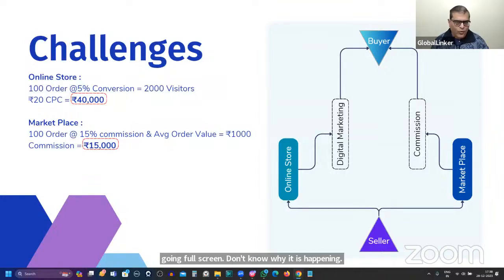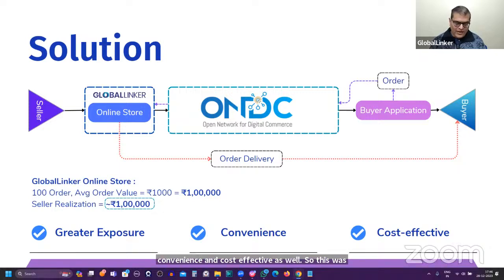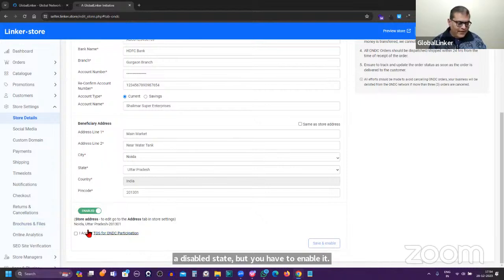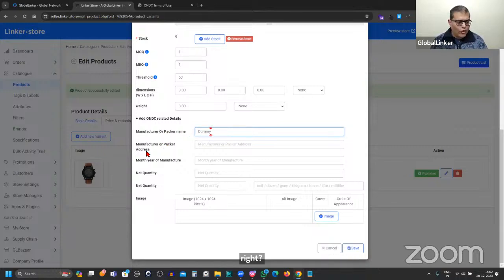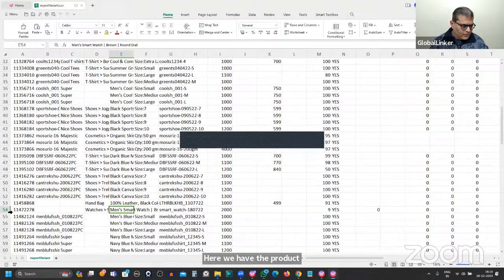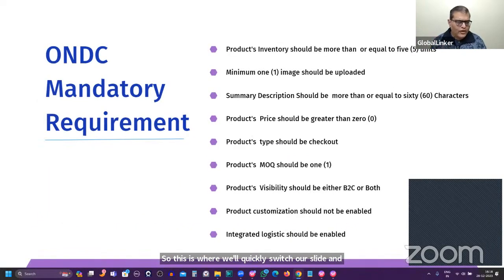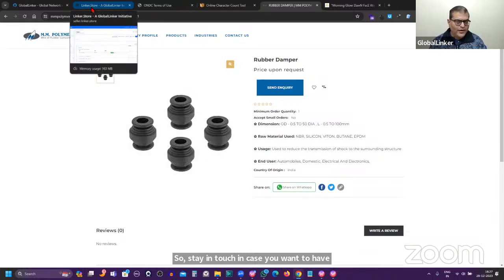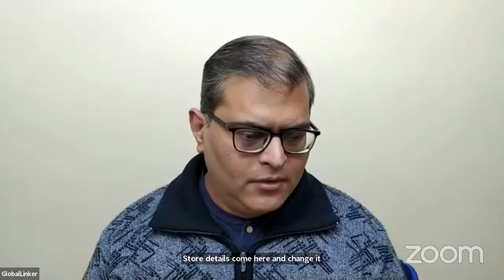Step-by-Step Guide to Start Selling on ONDC Network via GlobalLinker - 28 December 2023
Open Network for Digital Commerce (ONDC) is set to revolutionize the ecommerce landscape much like UPI transformed the payments sector. By becoming a part of ONDC, you can unlock multitude benefits including enhanced visibility, access to new markets, and streamlined operations.

As a valued member of GlobalLinker with an online store, you are uniquely positioned to leverage the advantages offered by the ONDC network. Whether you are eager to grasp the step-by-step process of selling on the ONDC Network or have previously attempted to enable ONDC on your online store without success, we have an exclusive session tailored for you.

Join us on 28 December (Thursday) at 5:30 PM IST for an online session with Adnan - Director Ecommerce Growth, GlobalLinker. You will learn how to start selling on the ONDC network & make the most of this game-changing platform.

Discussion Points
- Introduction to ONDC & the Opportunity
- Steps to Join ONDC via GlobalLinker
- Mistakes to avoid while enabling ONDC